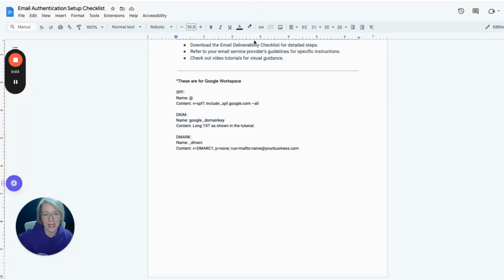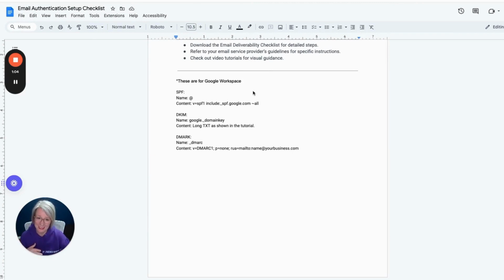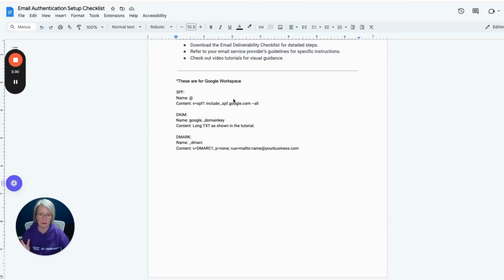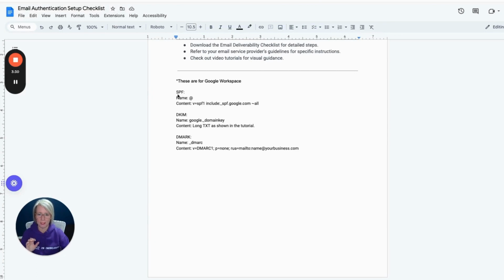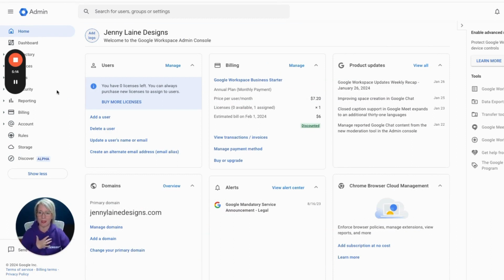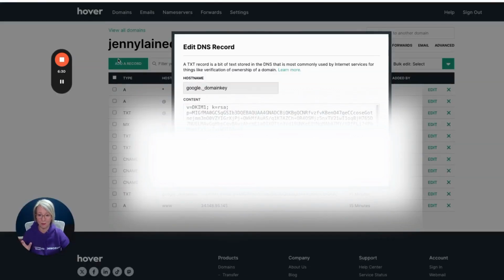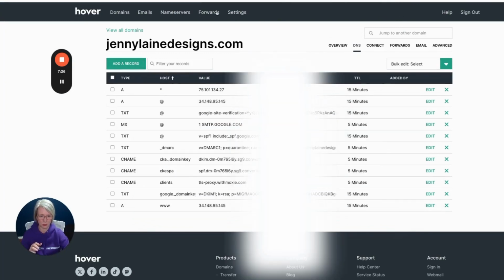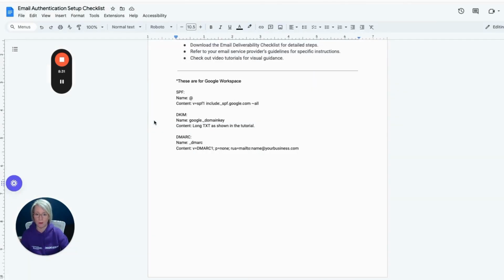How to change your SPF, DKIM, and DMARC (for regular people)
In this video, I will show you how to change your SPF, DKIM, and DMARC settings to align with the February 2024 rules. Let's keep your email marketing in your client's inbox and out of spam!

I use Hover and Google Workspace for my business, but this will work for other domain providers too!